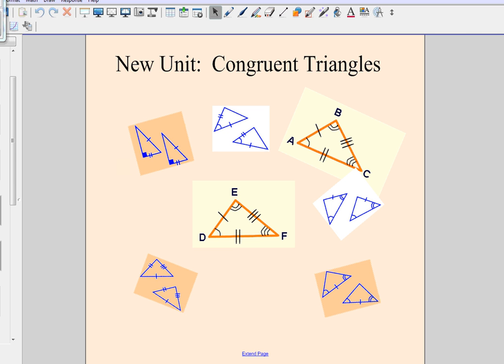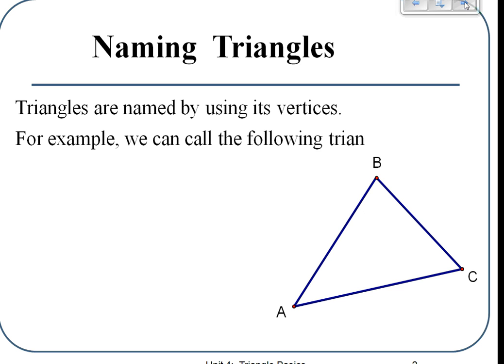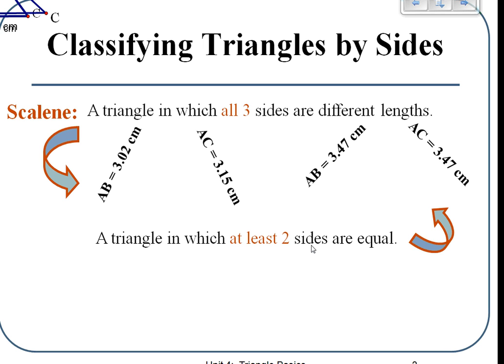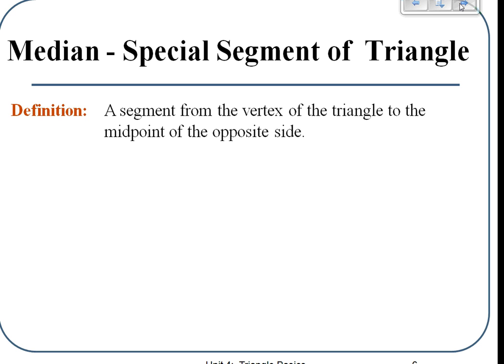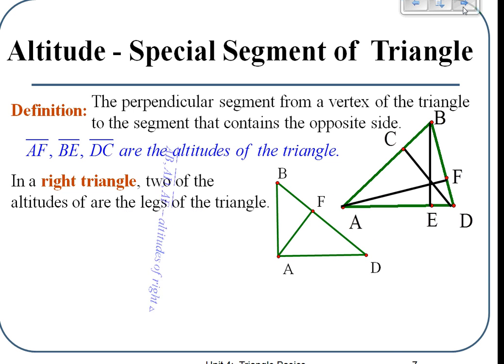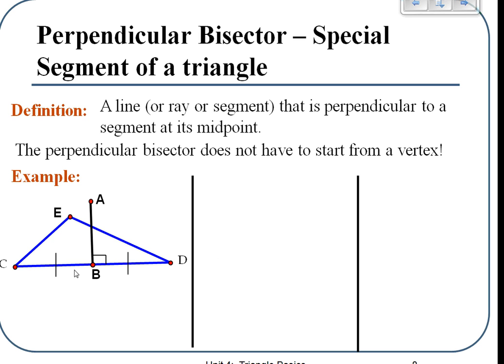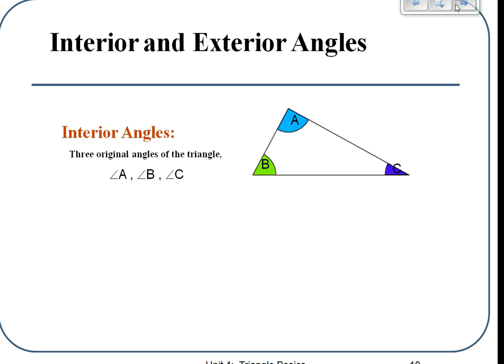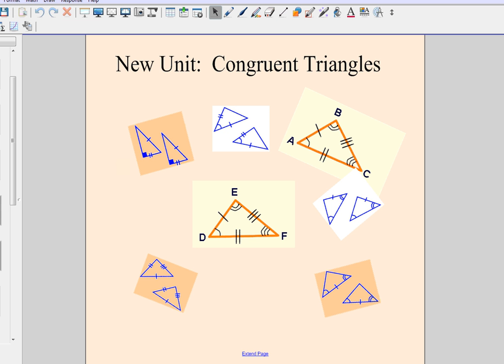GH 1 TriangleBasics